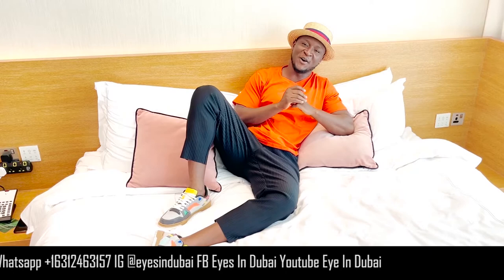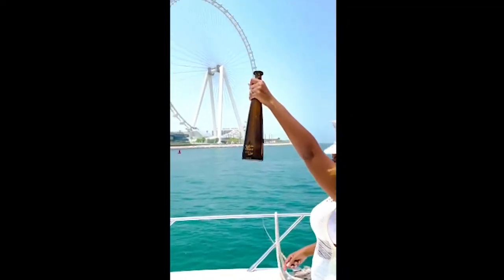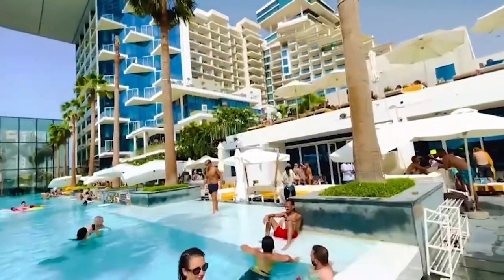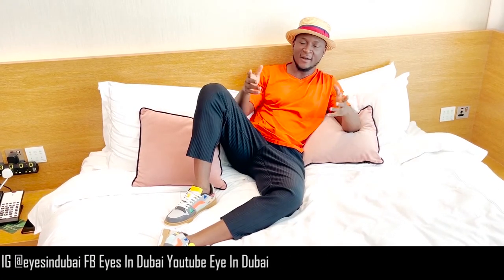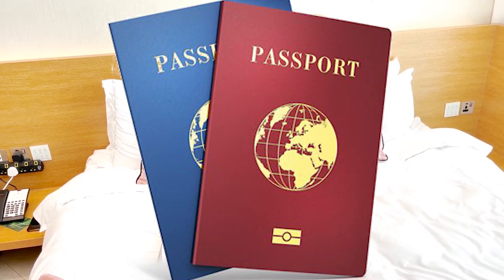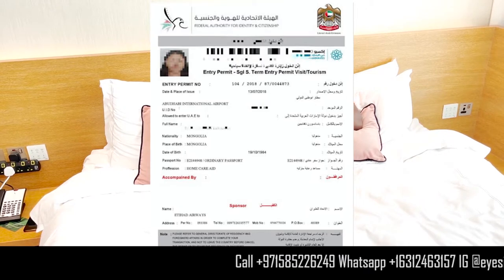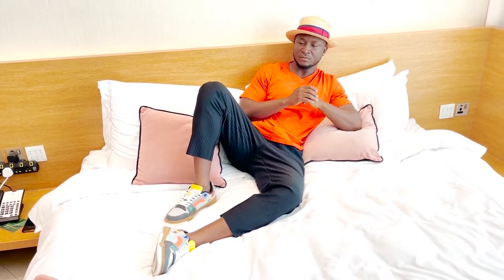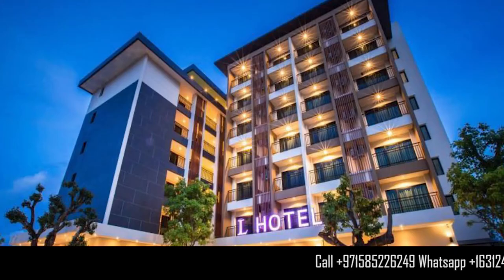traveling to dubai with Eyes in Dubai Episode 2